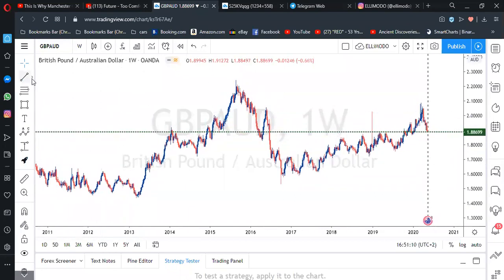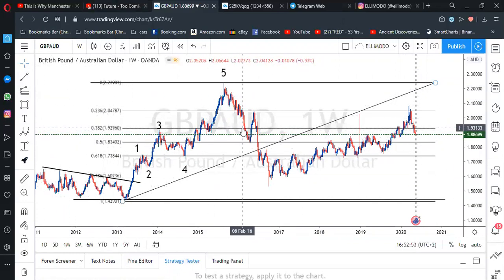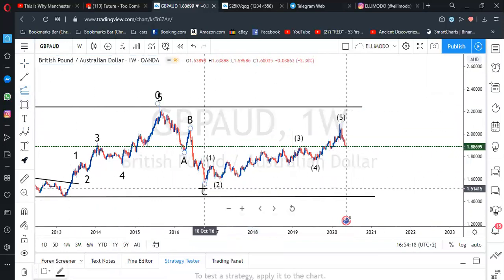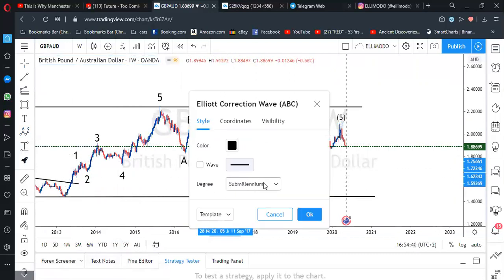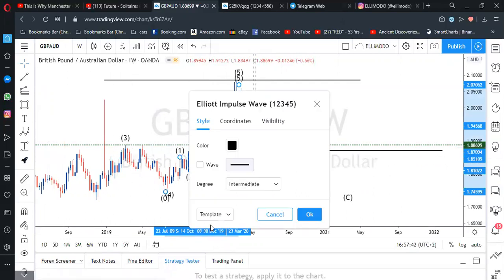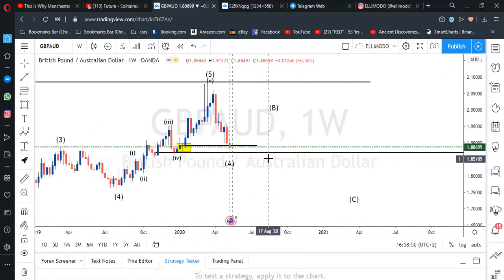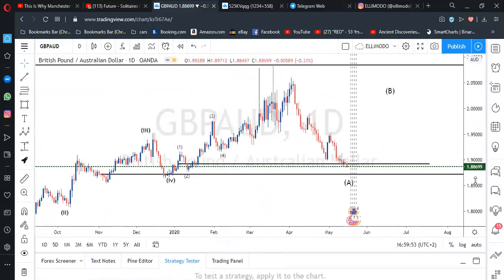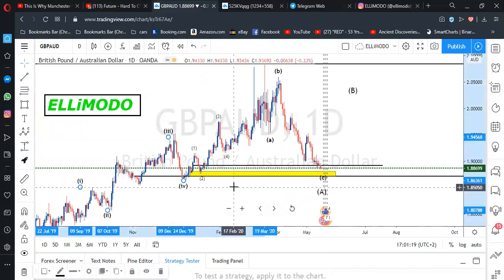GBP/AUD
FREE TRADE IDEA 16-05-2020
GBPAUD